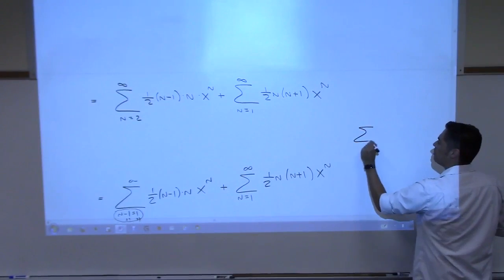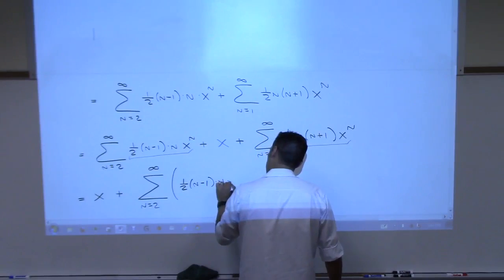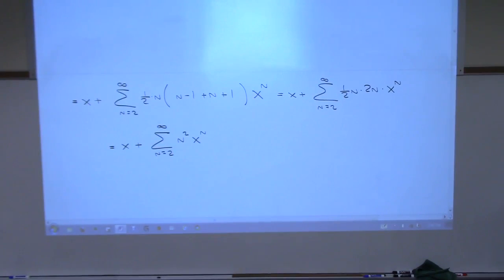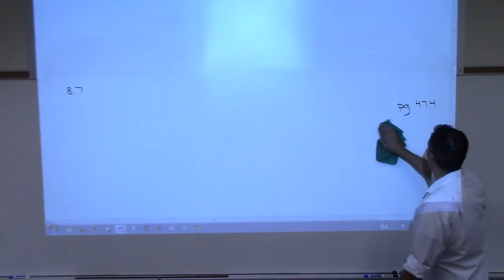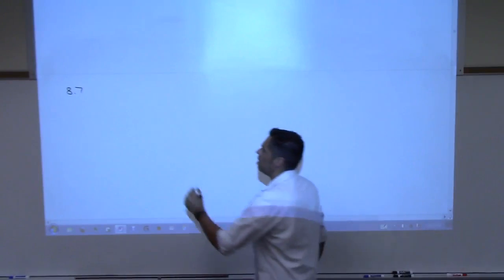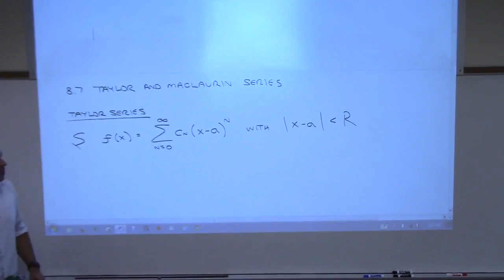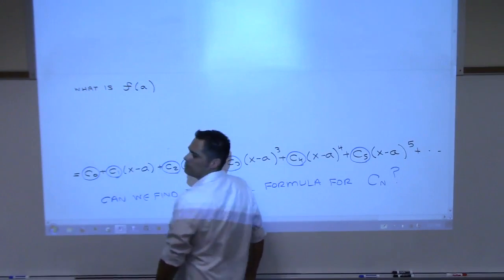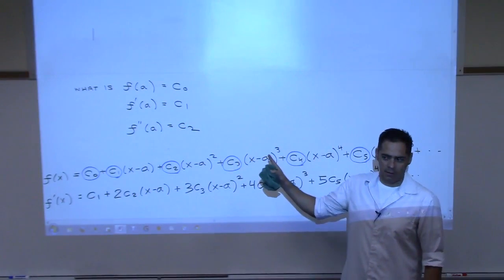2414 8-6 Functions as Series 8-7 Taylor and Maclaurin Series part3